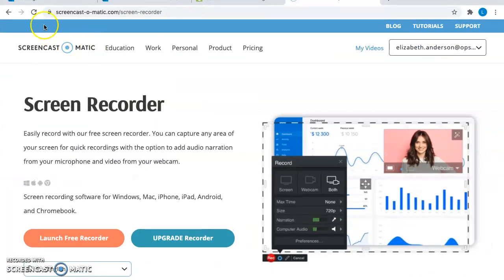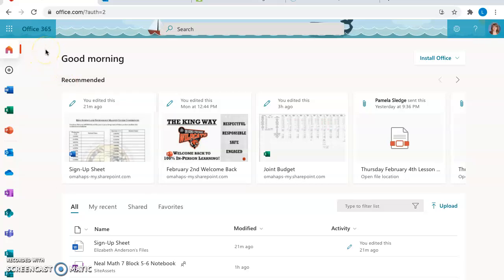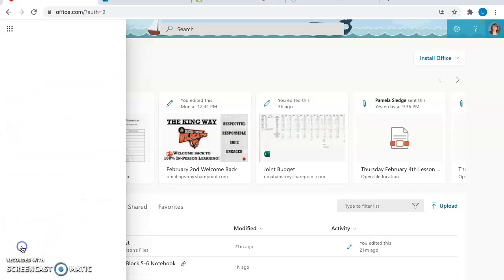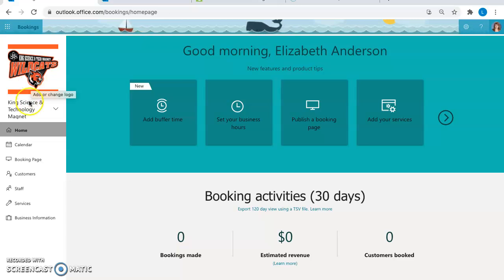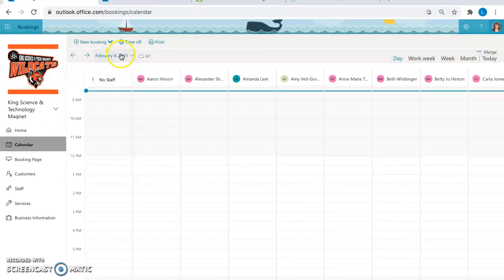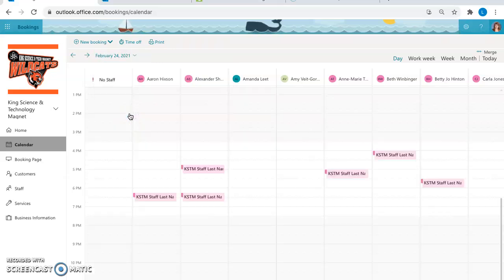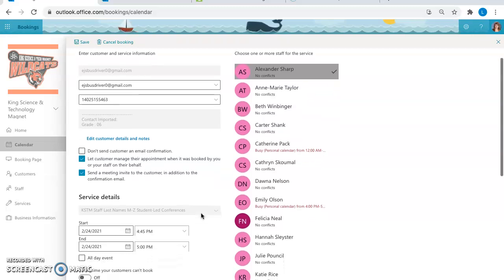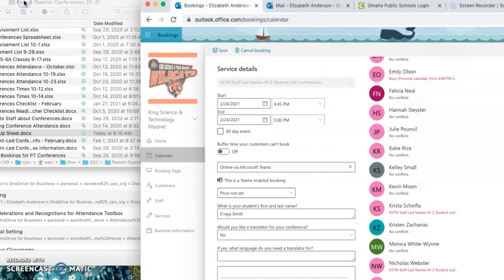View Conferences in Bookings